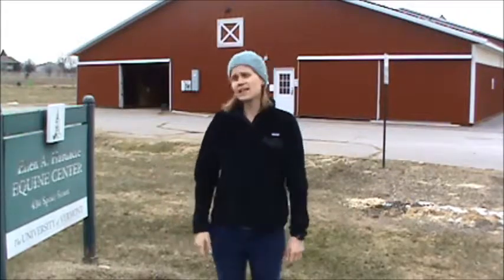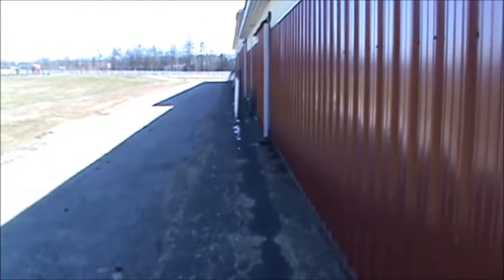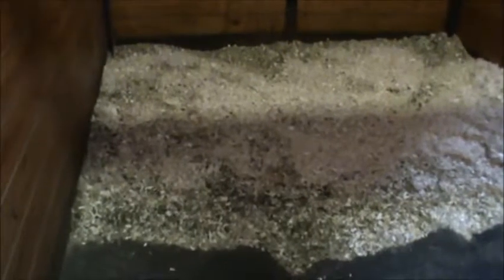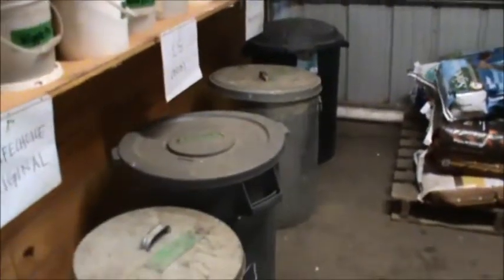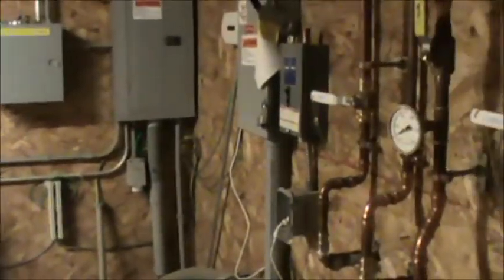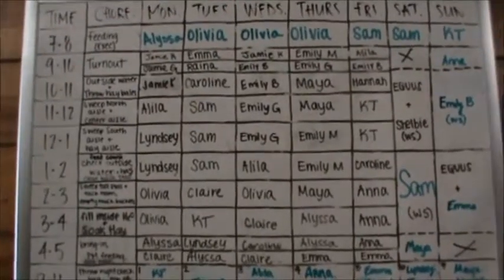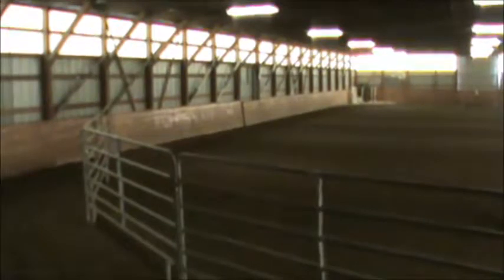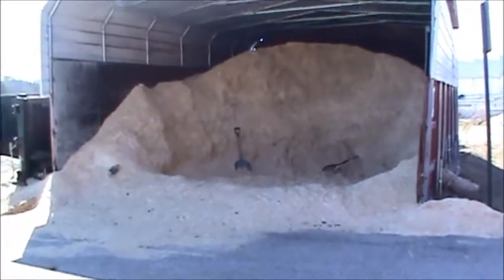UVM Horse Barn Tour